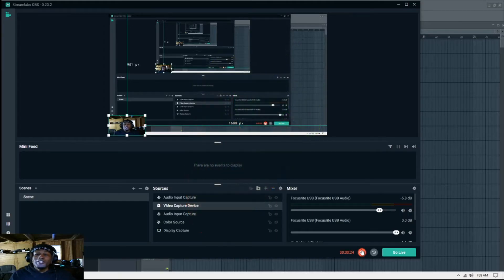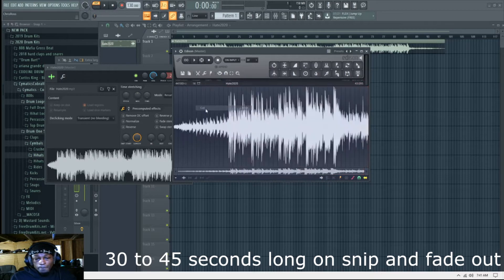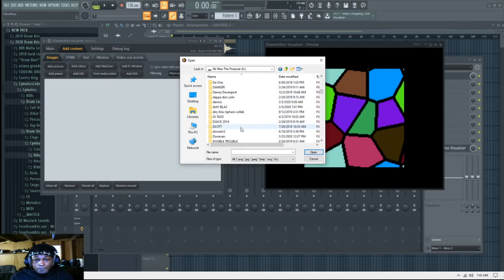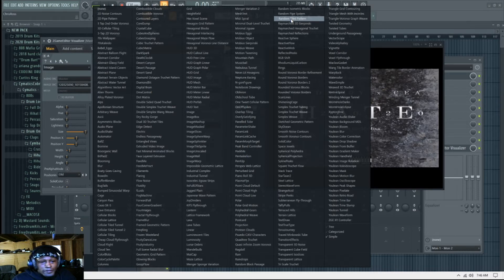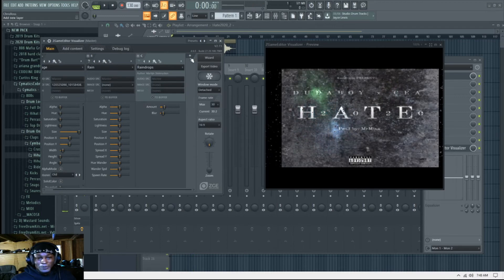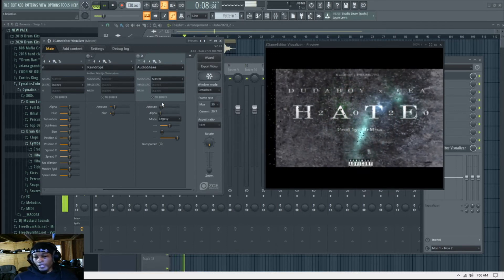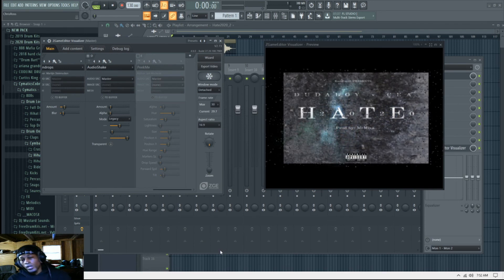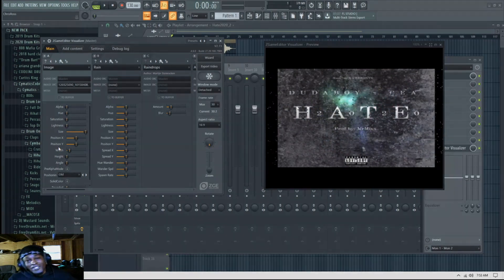HOW TO MAKE A DOPE SONG VISUALIZER IN FL20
you wanna know how they do it check it out in fl20 if you are a fl user